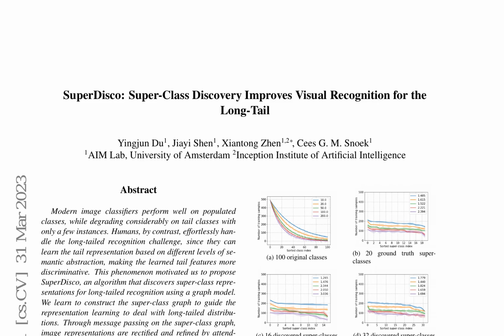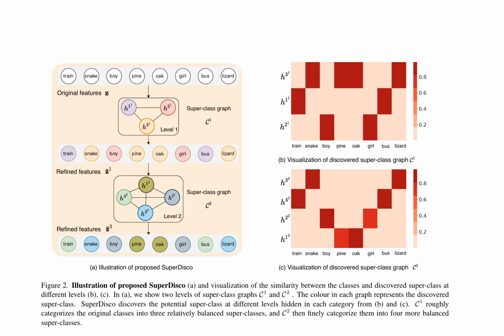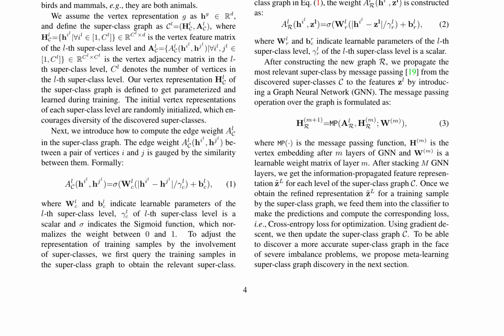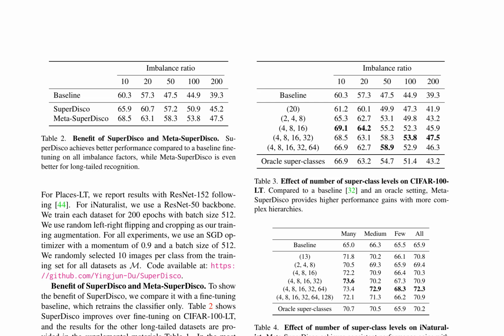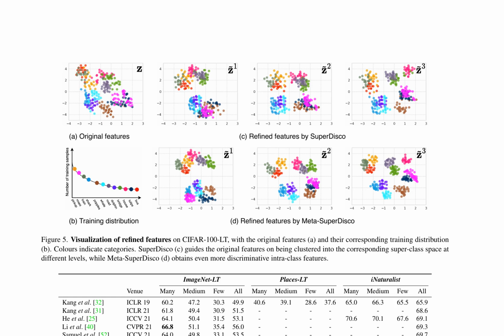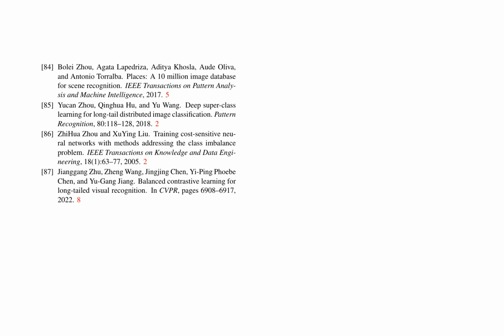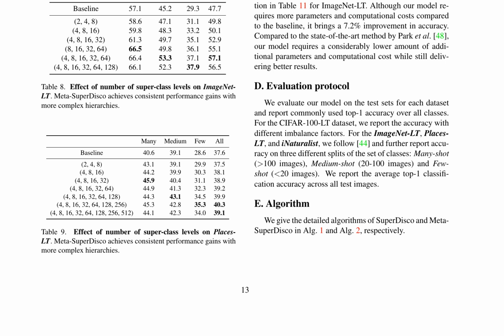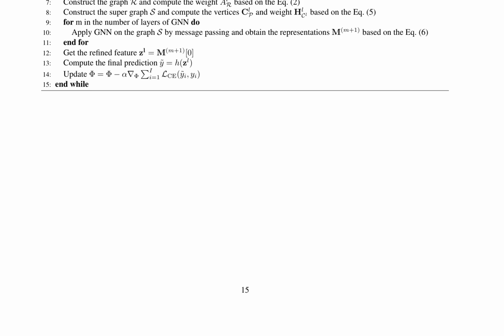SuperDisco: Super-Class Discovery Improves Visual Recognition for the Long-Tail - ArXiv:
Title: SuperDisco: Super-Class Discovery Improves Visual Recognition for the Long-Tail

Authors: Yingjun Du, Jiayi Shen, Xiantong Zhen, Cees G. M. Snoek

Abstract:
Modern image classifiers perform well on populated classes, while degrading considerably on tail classes with only a few instances. Humans, by contrast, effortlessly handle the long-tailed recognition challenge, since they can learn the tail representation based on different levels of semantic abstraction, making the learned tail features more discriminative. This phenomenon motivated us to propose SuperDisco, an algorithm that discovers super-class representations for long-tailed recognition using a graph model. We learn to construct the super-class graph to guide the representation learning to deal with long-tailed distributions. Through message passing on the super-class graph, image representations are rectified and refined by attending to the most relevant entities based on the semantic similarity among their super-classes. Moreover, we propose to meta-learn the super-class graph under the supervision of a prototype graph constructed from a small amount of imbalanced data. By doing so, we obtain a more robust super-class graph that further improves the long-tailed recognition performance. The consistent state-of-the-art experiments on the long-tailed CIFAR-100, ImageNet, Places and iNaturalist demonstrate the benefit of the discovered super-class graph for dealing with long-tailed distributions.